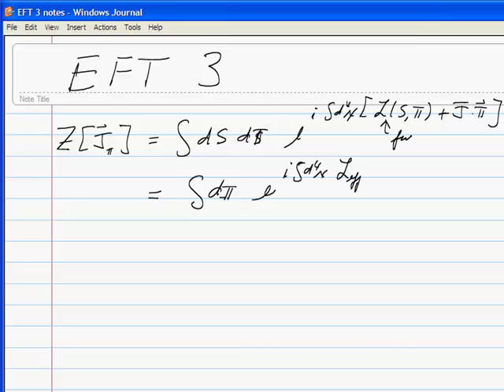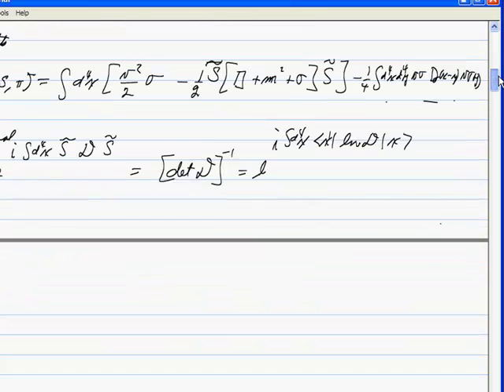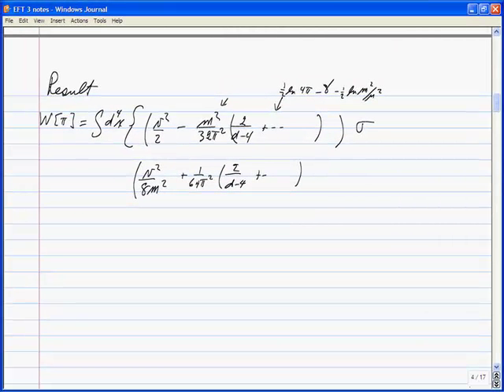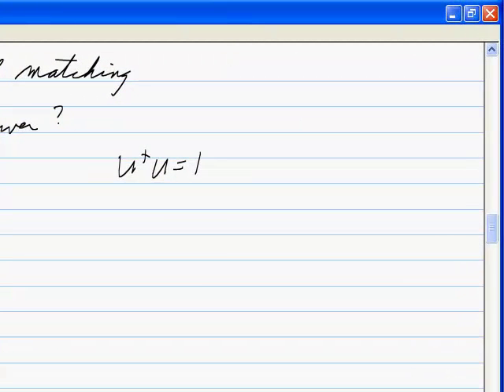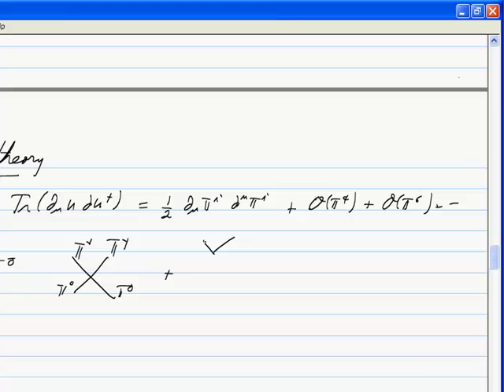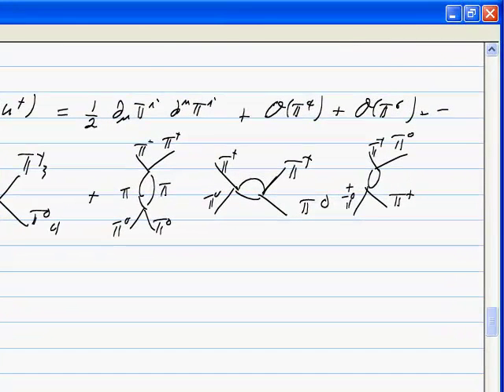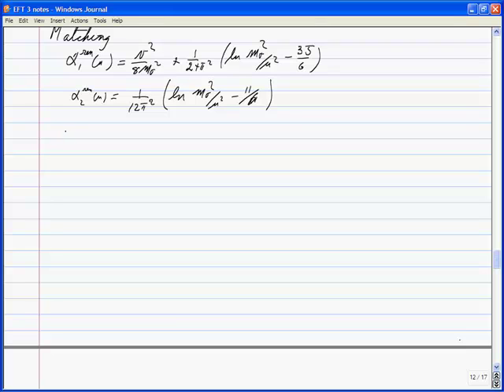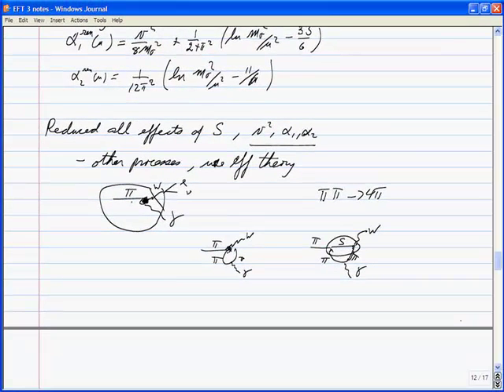Quantum Field Theory 2-13-EFT 3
Effective field theory 3 –Integrating out scalar, heat kernel, general form of effective L, which parameters to use, matching the effective theory and the full theory.